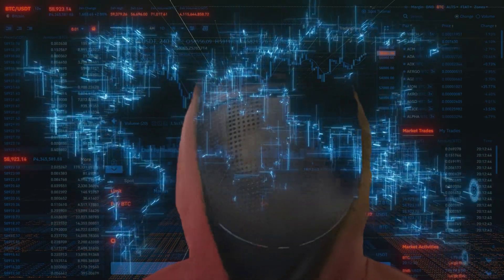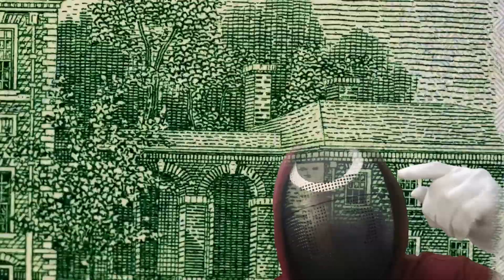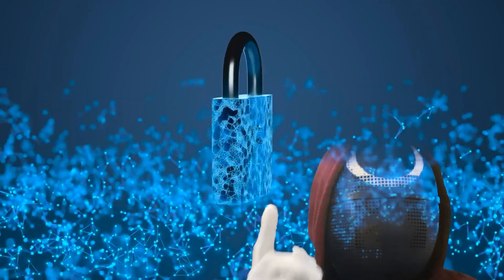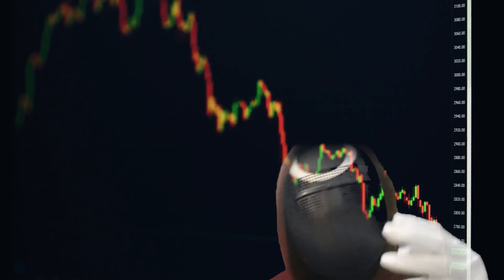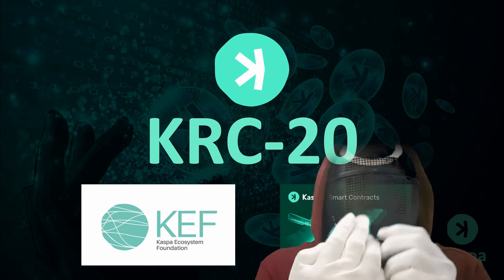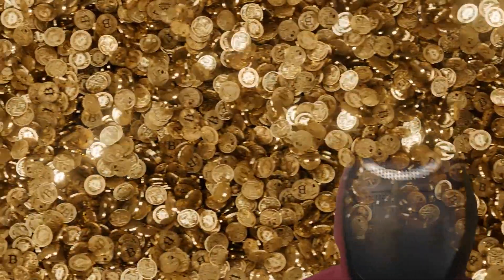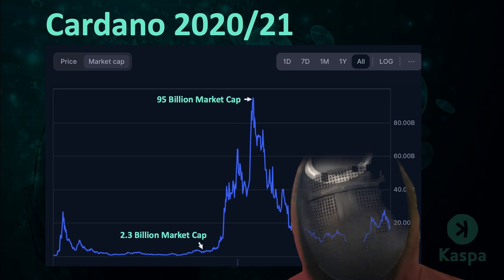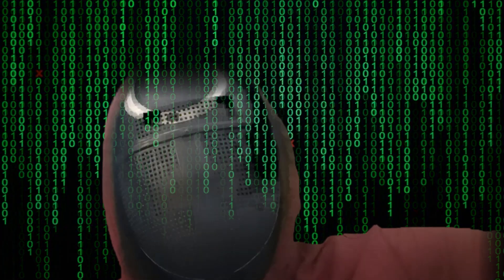Kaspa = Next BTC | Best Crypto To Buy NOW! | Kaspa Price Prediction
⬇️⬇️ Donate To Support Your Crypto Crew ⬇️⬇️ Thank you!
kaspa:qp6y32xgv5ncdvz3sqgfahj50uazl56qqeza3rtae65r8skkjj5nv8ytuywm4

In this video, we'll dive deep into what makes Kaspa special, exploring its innovative approach to solving the blockchain trilemma and its potential to reshape the future of digital currencies.

Whether you're a crypto enthusiast, investor, or just curious about the latest advancements in blockchain technology, this video is packed with valuable insights you won't want to miss.

Kaspa is a next-generation cryptocurrency and blockchain platform that aims to overcome the limitations of traditional blockchain networks. Launched in 2021, Kaspa represents a significant leap forward in blockchain technology, offering a unique solution to the long-standing challenges of scalability, security, and decentralization.

To understand Kaspa's significance, we need to look at its origins. The project was conceived by a team of brilliant minds led by Dr. Yonatan Sompolinsky, a renowned expert in distributed systems and blockchain technology.

Dr. Sompolinsky and his colleagues at the Hebrew University of Jerusalem developed the theoretical framework known as GhostDAG (Generalized Heap-Oriented Directed Acyclic Graph), which forms the backbone of Kaspa's revolutionary consensus mechanism.

The name "Kaspa" itself is derived from the Hebrew word for "money" or "cash," reflecting the project's ambitious goal of becoming a widely adopted digital currency. This choice of name also pays homage to the project's Israeli roots and the academic background of its founding team.

Kaspa's unique features is the problem it aims to solve: the blockchain trilemma. This concept, first introduced by Ethereum co-founder Vitalik Buterin, refers to the seemingly impossible task of achieving optimal levels of three critical aspects in a blockchain network:

Scalability: The ability to process a high number of transactions quickly and efficiently.
Security: The robustness of the network against attacks and fraudulent activities.
Decentralization: The distribution of power and control across the network, ensuring no single entity has too much influence.

Traditionally, blockchain networks have struggled to achieve all three of these aspects simultaneously, often sacrificing one for the sake of the others. For instance, Bitcoin prioritizes security and decentralization but faces scalability issues, while more centralized networks might achieve higher transaction throughput at the cost of true decentralization.

At the heart of Kaspa's approach to solving the blockchain trilemma is its unique BlockDAG architecture. DAG stands for Directed Acyclic Graph, a data structure that allows for a more flexible and parallel approach to processing transactions compared to traditional blockchain's linear chain of blocks.
Here's how Kaspa's BlockDAG works:

Parallel Block Creation: Unlike traditional blockchains where only one block can be added at a time, Kaspa allows multiple blocks to be created and added simultaneously.
GHOSTDAG Protocol: This innovative consensus mechanism, based on the original GhostDAG framework, enables the network to quickly reach agreement on the order of transactions across parallel blocks.

Proof-of-Work (PoW) Security: Kaspa maintains the robust security model of PoW consensus, similar to Bitcoin, ensuring strong protection against attacks.

High Block Rate: Kaspa aims for a block time of 1 second, dramatically increasing transaction throughput compared to traditional blockchains.

By combining these elements, Kaspa achieves a remarkable balance of scalability, security, and decentralization, effectively addressing the blockchain trilemma.

Kaspa represents a bold step forward in the evolution of blockchain technology. By tackling the blockchain trilemma head-on, it offers a unique solution that combines the best aspects of traditional blockchains and DAG-based systems. Its innovative BlockDAG architecture, coupled with the GHOSTDAG consensus protocol, enables Kaspa to achieve high scalability without compromising on security or decentralization.

Investing in cryptocurrency involves a high degree of risk and should be considered only by persons who can afford to sustain a loss of their entire investment. Investors should consult their financial adviser before investing in cryptocurrency.